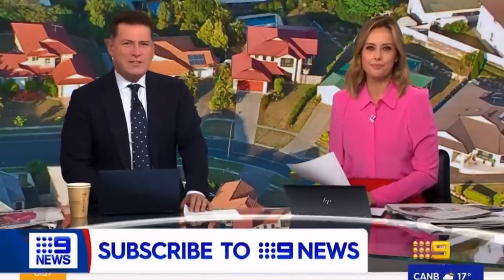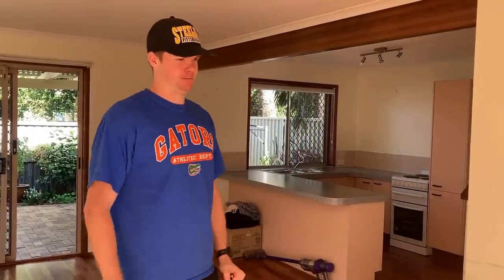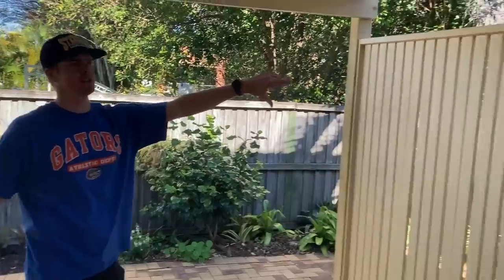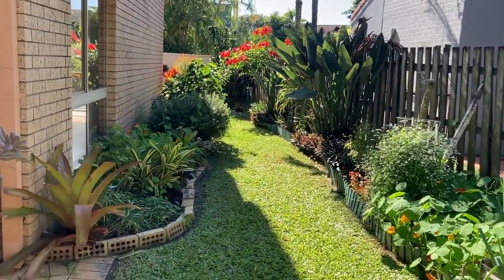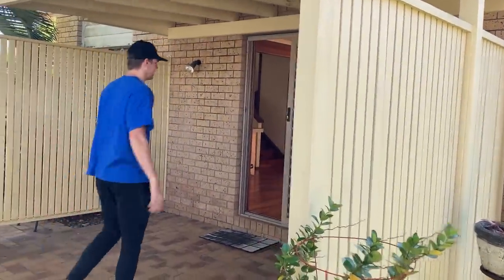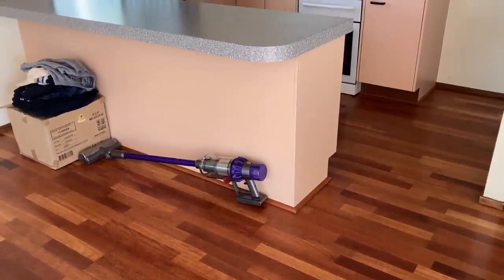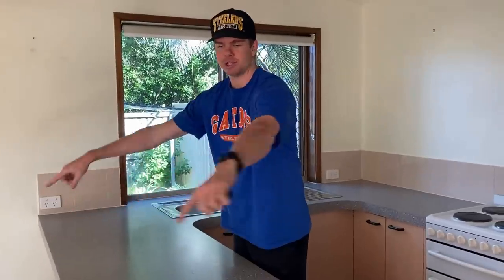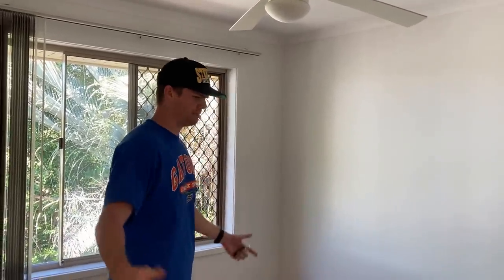I BOUGHT A HOUSE!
I BOUGHT A HOUSE: Excited to share a huge life moment with you all today! I just bought my first ever home! Now I just have to furnish it :) Enjoy!

house tour, i bought a house, home owner, facebook marketplace furniture flipping, hairy tornado reseller, ebay reseller, ebay business